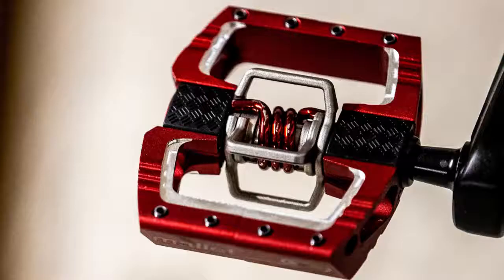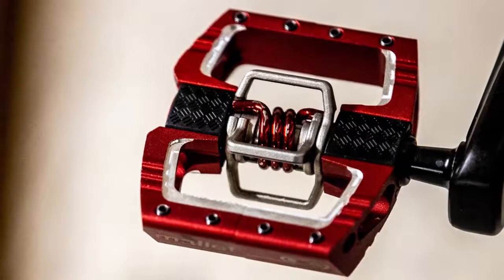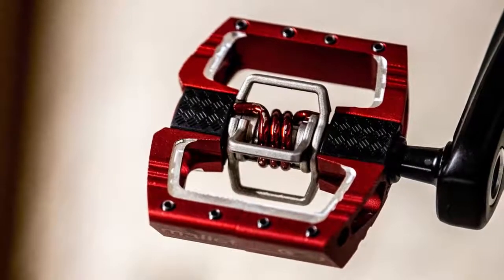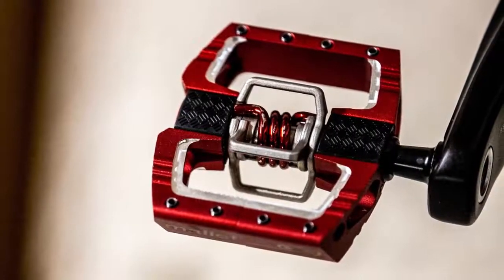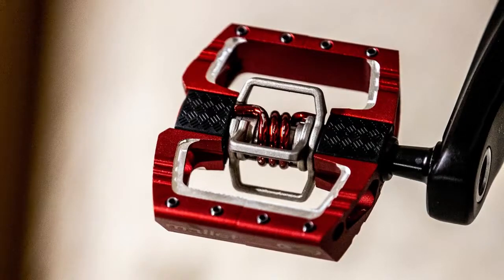Crankbrothers - Cleat Setup Dean Lucas